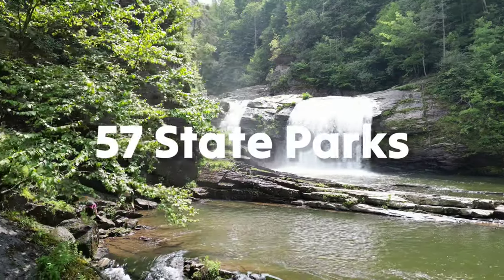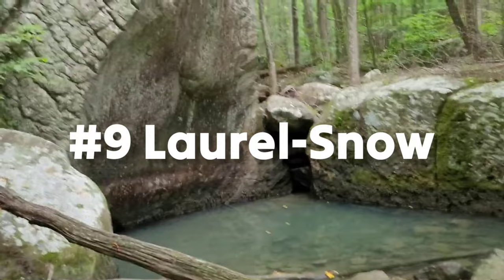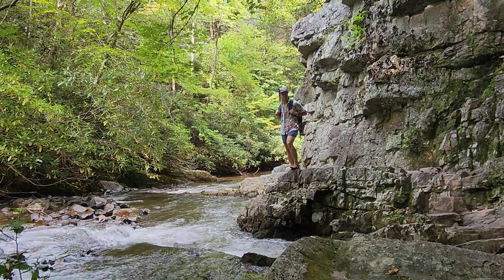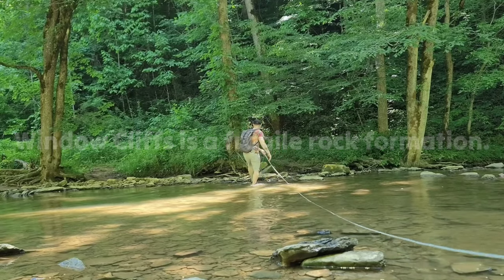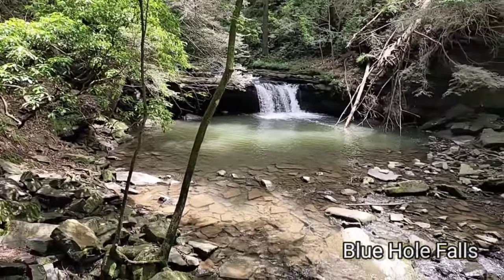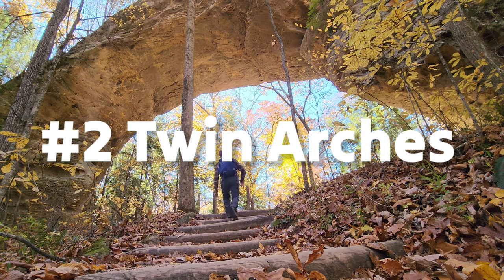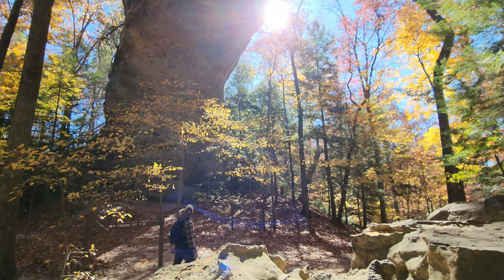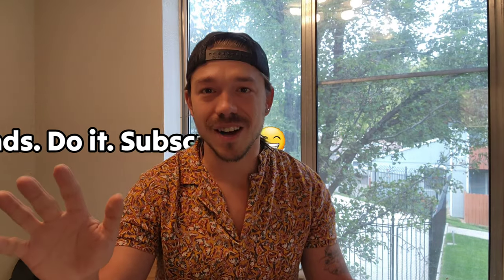Top 10 Trails You Must Hike in Tennessee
Explore Tennessee's Best Hiking Trails in my Top 10 List!

Are you ready for an epic adventure through the Volunteer State? Join me as I rate the top 10 hiking trails in Tennessee. With over 1700 trails to choose from, I've hiked over 700 miles in the past 2 years to bring you this ultimate list. Tennessee has the best hiking trails and in this video I'm going to show you the best of them all.

CHAPTERS:

00:00 - TOP 10 HIKING TRAILS
00:46 - TRAIL 10
01:45 - TRAIL 9
02:43 - TRAIL 8
03:32 - TRAIL 7
04:25 - TRAIL 6
05:27 - TRAIL 5
06:23 - TRAIL 4
07:24 - TRAIL 3
08:38 - TRAIL 2
09:45 - TRAIL 1
11:08 - BE MY FRIEND

👣 10. Mushroom Rock - Unique woodland rock formation near Chattanooga. Avoid private property trails and opt for the 3.6-mile out-and-back hike off Suck Creek Road, offering breathtaking views and a bit of elevation gain.

🏞️ 9. Laurel-Snow Trail - Explore the pocket wilderness areas of Dayton, Tennessee, with two waterfalls, scenic overlooks, and a refreshing creek for swimming. This trail also offers a challenging 13-mile hike if you're feeling adventurous.

🌊 8. Laurel Falls (CNF) - Located in the Pond Mountain Wilderness near Johnson City, this 4.6-mile hike features a trail alongside the serene Laurel Fork, offering picturesque creek views and a captivating 40-foot waterfall at the trail's end.

💦 7. Ramsey Cascades - Witness one of the most stunning waterfalls in the United States. This 8-mile hike in the Great Smoky Mountains National Park boasts a 100-foot-tall waterfall and an unforgettable final approach.

🪨 6. Windows Cliffs - Hidden gem near Cookeville, Tennessee, featuring natural limestone bridges with erosion-created windows. Prepare for an adventurous 5.3-mile hike with 18 creek crossings and a stunning 20-foot waterfall.

🌿 5. Virgin Falls - Immerse yourself in the magic of Tennessee's natural beauty, including more waterfalls, a captivating cave, and breathtaking overlooks. Hike over 8 miles and ascend 1100 feet in elevation on this challenging trail.

🔥 4. Fiery Gizzard - Considered one of the top 25 hiking trails in the United States, this South Cumberland trail offers a 12.5-mile adventure with over 1700 feet of elevation gain. You might even spot an armadillo!

🌄 3. Stone Door Loop Savage Gulf - Explore the newly made state park with over 50 miles of hiking trails. We recommend backpacking the Stone Door Loop for an adventure of a lifetime.

🌟 2. Twin Arches - Venture into Big South Fork, home to the largest sandstone arches in Tennessee. Experience epic rock facings and a modest elevation gain on this 5-mile trail.

⛰️ 1. Mt. LeConte - The most iconic trail in Tennessee and the Great Smoky Mountains. Hike over 11 miles with 3000 feet of elevation gain via the Alum Cave Trail and soak in the best views Tennessee has to offer.

Don't miss out on top my hiking picks! Do you agree with my choices or think I missed a trail?

About Me:
Tennessee Native Currently Living in Nevada. I wear floral shirts. I make outdoor adventure travel videos to inspire you to go outdoors!

Life is short. Don't Spend it inside. There are so many interesting things to do and see and so many places to visit.